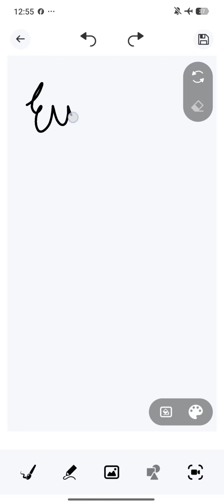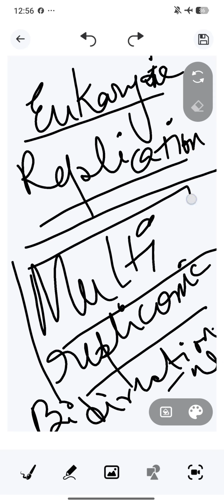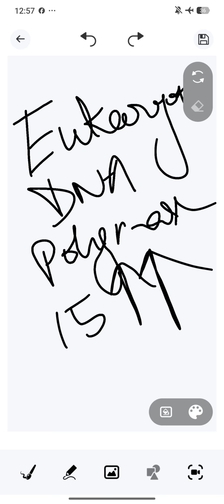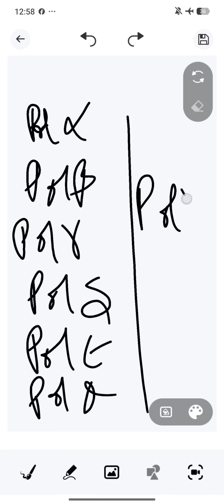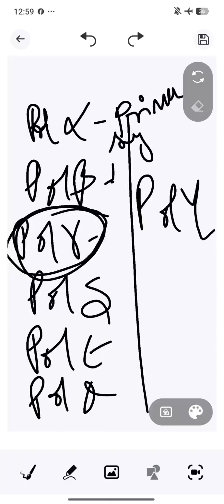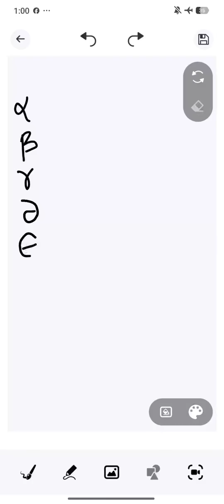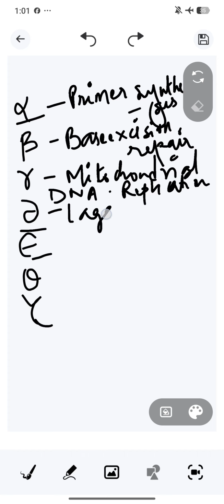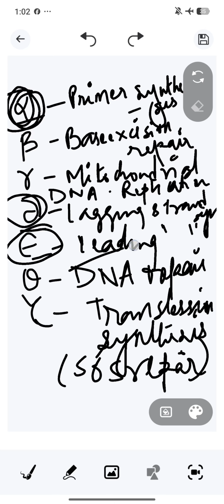Eukaryotic DNA replication